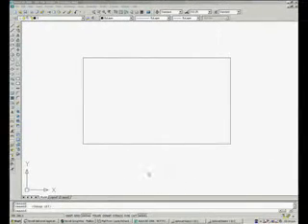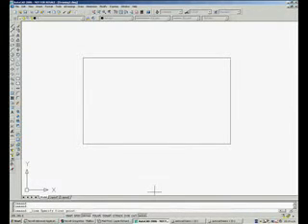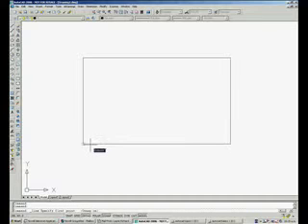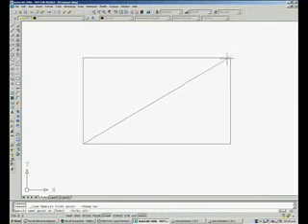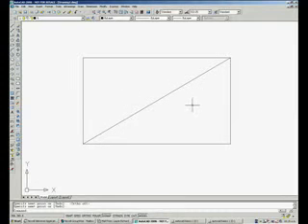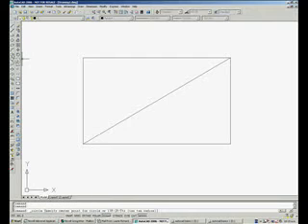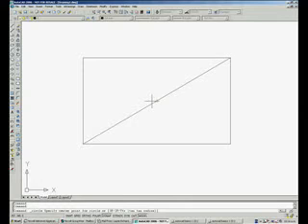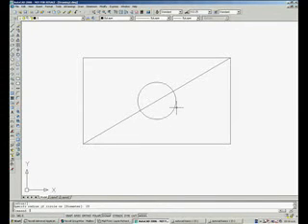Using Multimedia & Smartboards to empower multi-level learners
This video comprises three short recordings. Two of the recordings show the education practitioner, Chris Lovegrove introduce to the students studying the TTEC 5307 Auto Electrical & Electronics at Unitec NZ, the use of videos to help them master the computer programme, Autocad. The third video shows one of the the screencasts Chris Lovegrove made to scaffold his multi-level learners in their use of Autocad. The videos were used by the students during the class to help them complete activities in Autocad, so that Chris could circulate and help students with digital literacy issues, as well as students with problems using Autocad. The videos were accessible to students via the Intranet outside of the class in the Unitec NZ library and other drop-in labs, and students could also copy the videos to Flash drives and watch them at home. Many thanks to Chris Love and the students of the TTEC 5307 Auto Electrical & Electronics for allowing me to take this footage, and for sharing their experiences.